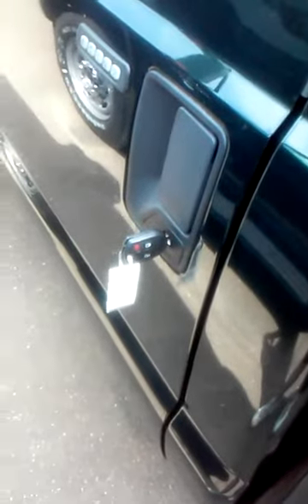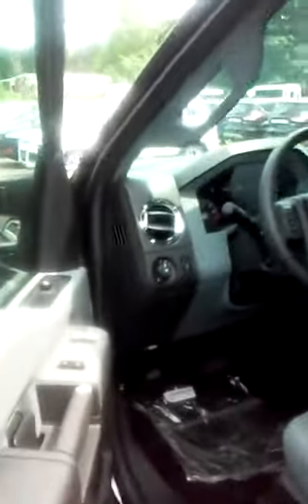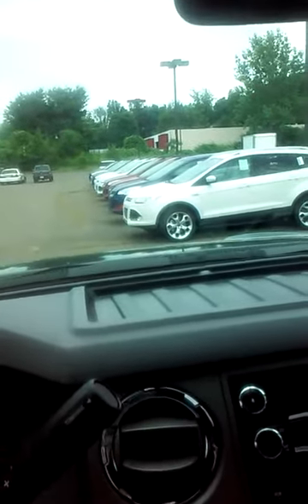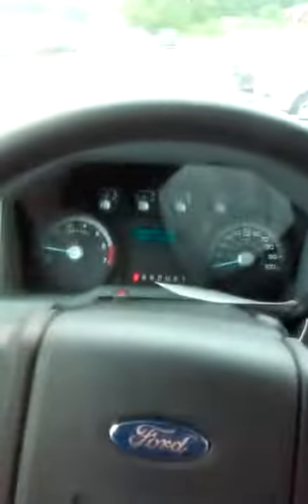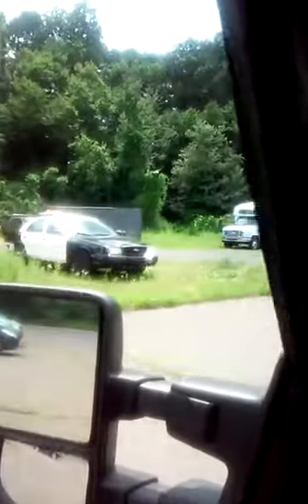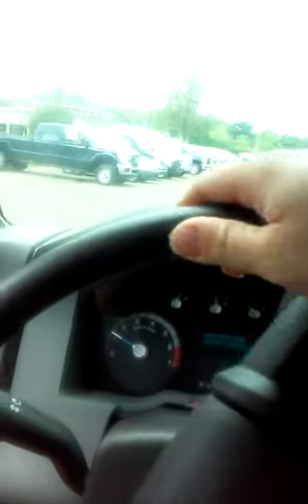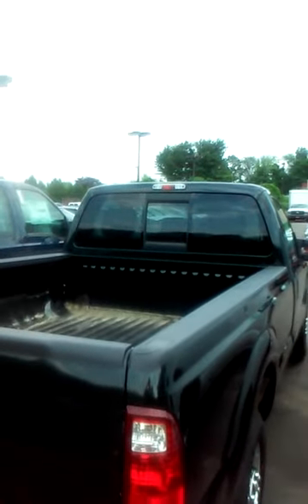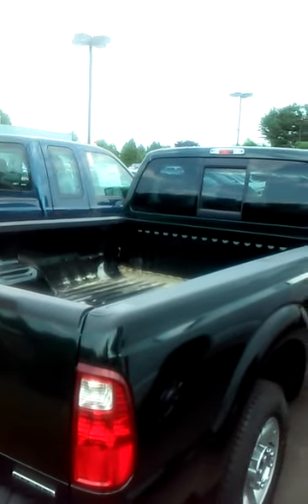Driving the first bait truck.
Title says it all. Popo didn't show...